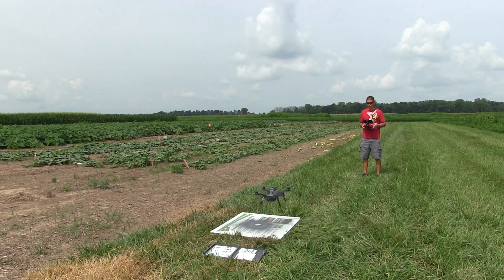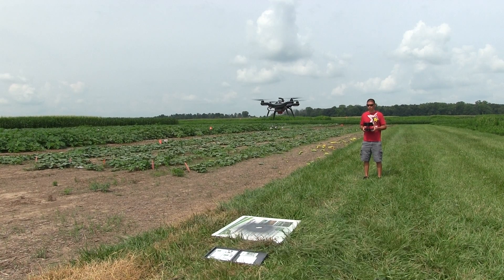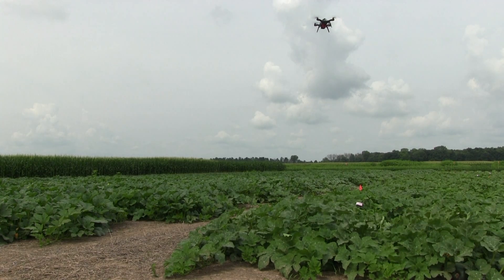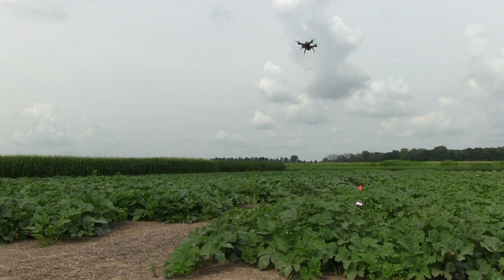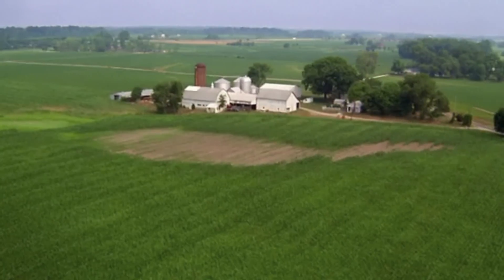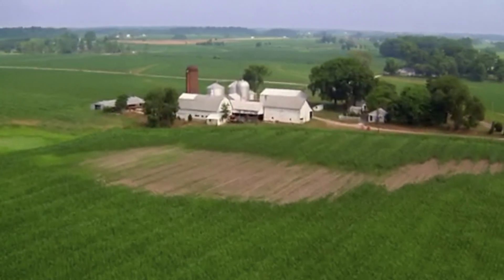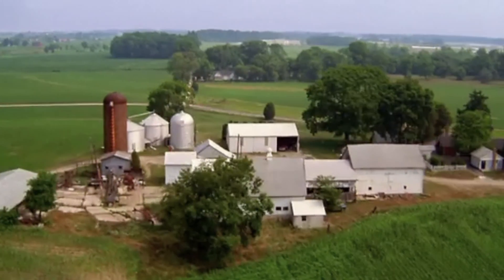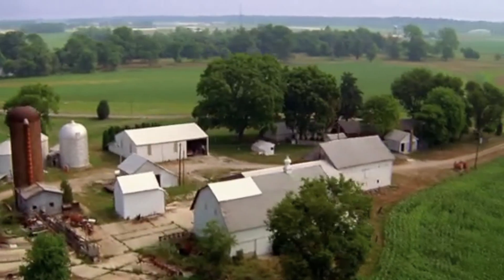Ohio State Discovery Themes: Early Disease Detection in Food Crops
The Ohio State University Department of Electrical and Computer Engineering-led “Crop Health Monitoring and Early Disease Detection in Food Crops” research project is a multi-disciplinary effort that falls within the broader university Food and Agricultural Transformation (InFACT) Discovery Theme program. The Ohio State Discovery Themes initiative was created with the goal of helping to advance critical societal needs in the realms of Energy and the Environment, Food Protection and Security, Health and Wellness and the Humanities and the Arts.

In this crop health monitoring research project, the hope is to one day allow farmers to step out on their back porch and launch a drone equipped with multi-spectral camera technology, allowing for the early detection of disease and insect damage. With an app platform, the farmer can then learn about the next step to take in reversing the damage, based on recommended scientific guidelines.
Video and editing by: Ryan Horns, Ohio State ECE Public Relations Coordinator